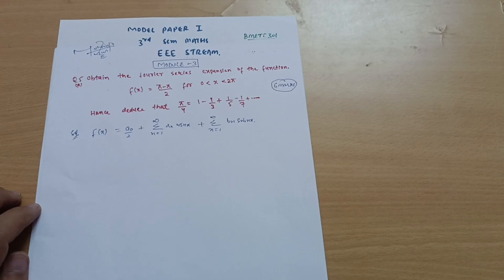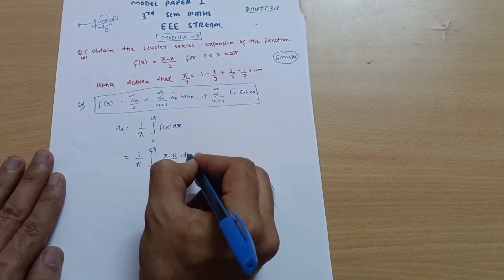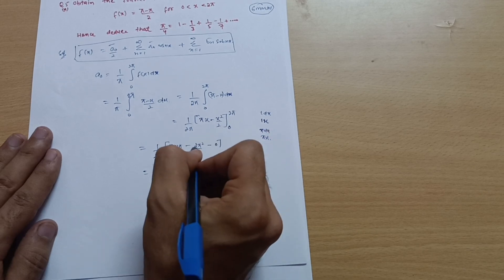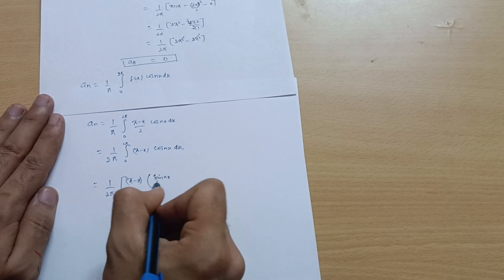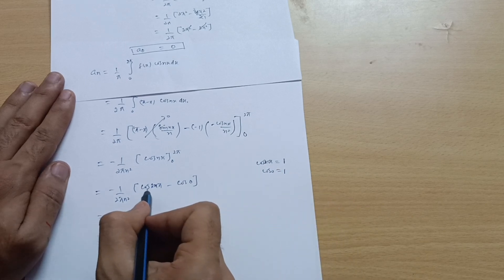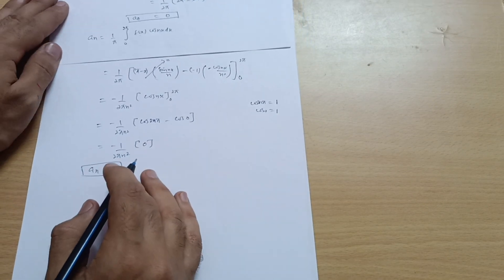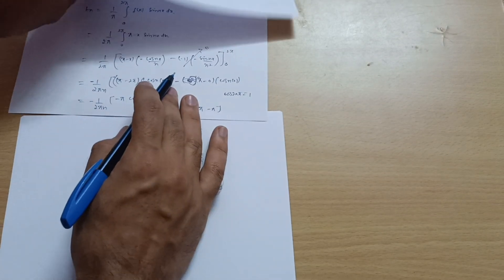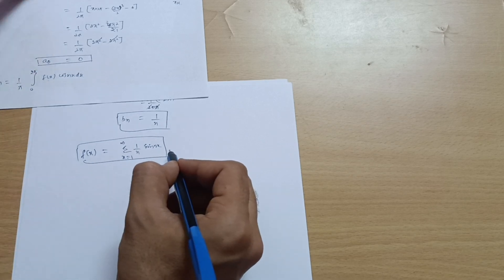BMATE301 MATHEMATICS FOR 3RD SEM VTU|Fourier Series Model Paper 1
BMATE301 MATHEMATICS FOR 3RD SEM VTU|Fourier Series Model Paper 2#vtu

Your Queries,
bmate301
BCMATE301
3rd sem mathematics vtu
3rd sem mathematics vtu for EEE Stream
BMATE301
VTU 3rd sem mathematics for EEE Stream
fourier series
3rd sem vtu maths EEE Stream